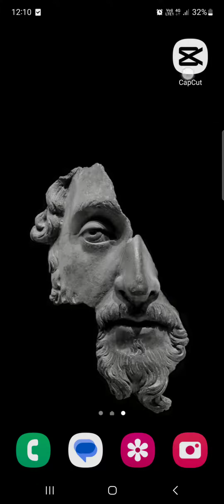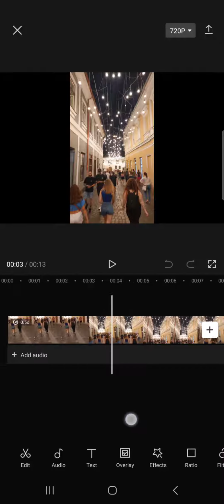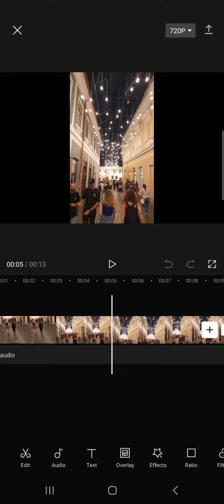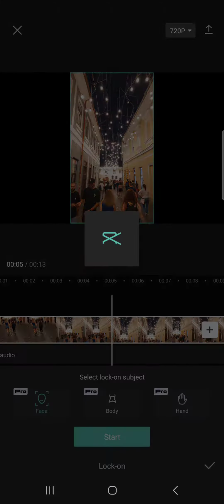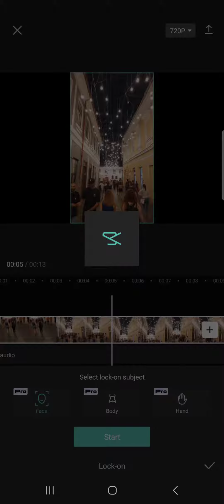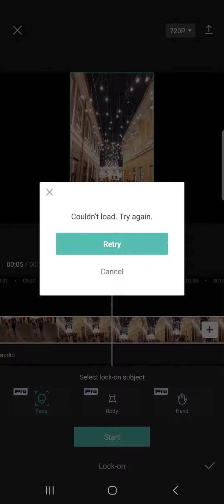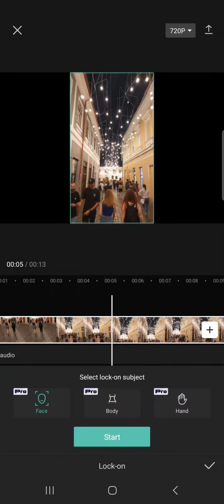How To Make The Camera Follow You In CapCut?